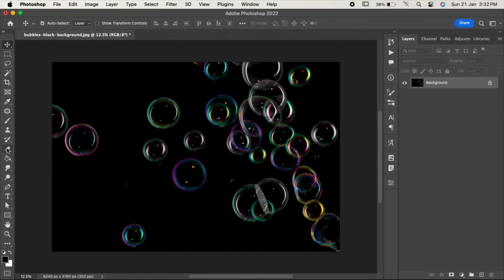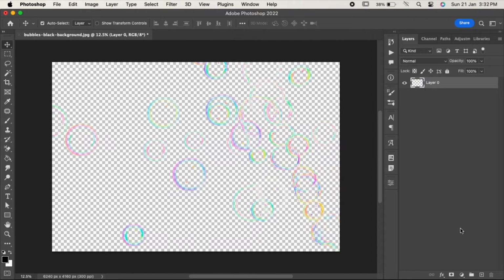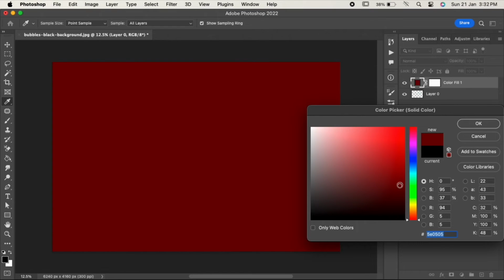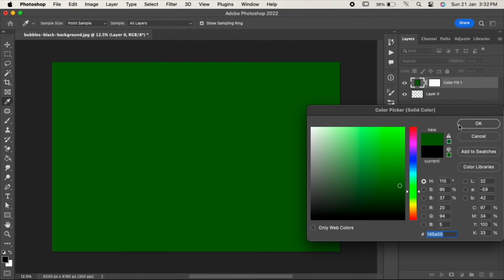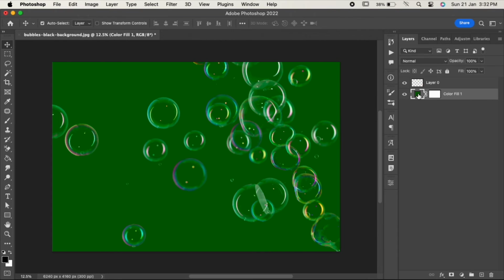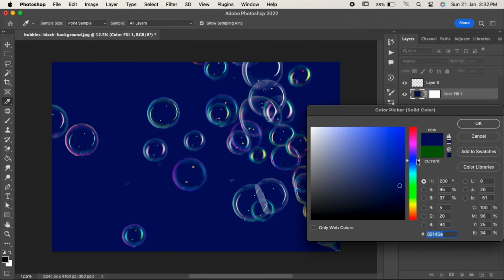Effortless Complex Background Removal in Photoshop (Step-by-Step)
Learn how to remove even the toughest backgrounds in Photoshop with ease! This step-by-step guide shows you how to isolate subjects flawlessly—perfect for photographers, designers, and content creators who want clean, professional cutouts fast.

Master background removal and boost your editing workflow today!

– Quick Masking Tricks in Photoshop